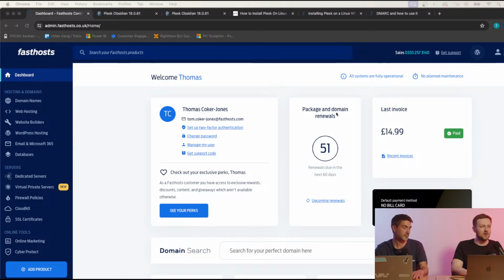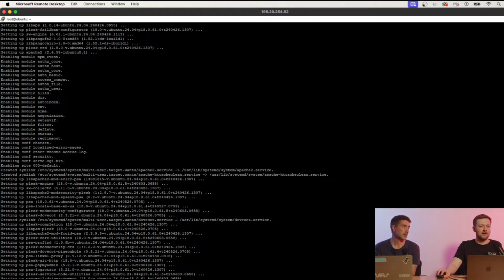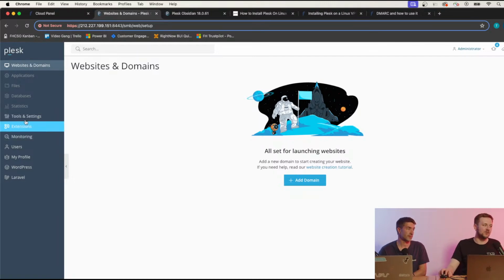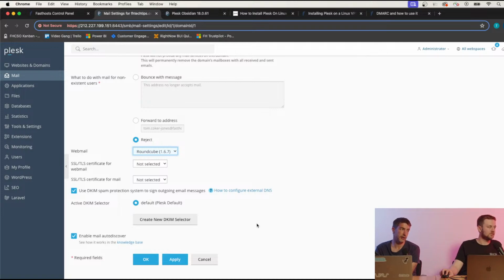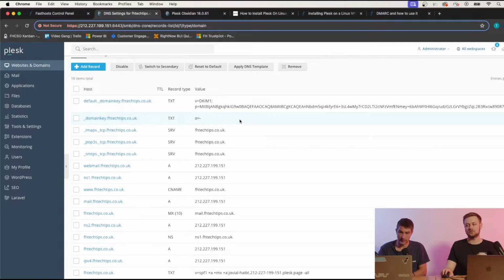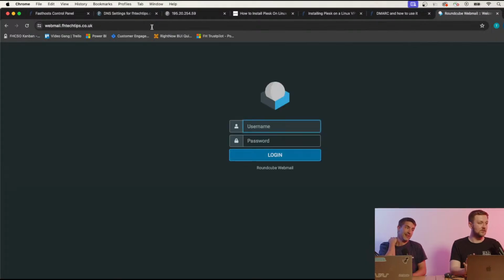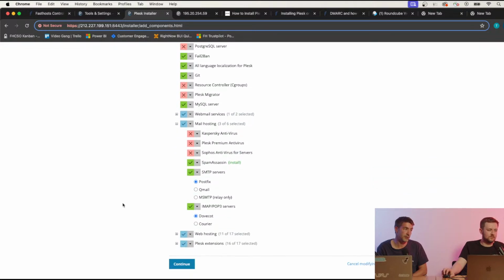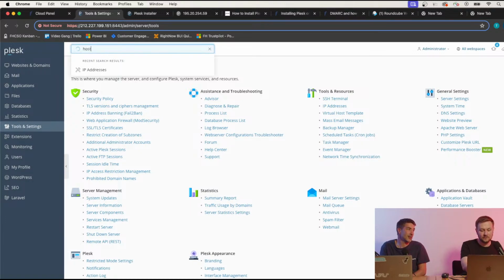How to turn your VPS into an Email Server using Plesk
In this livestream we will go over how to get your VPS set up with Plesk, and then how to get an email server set up so that you can have full control over your emails!